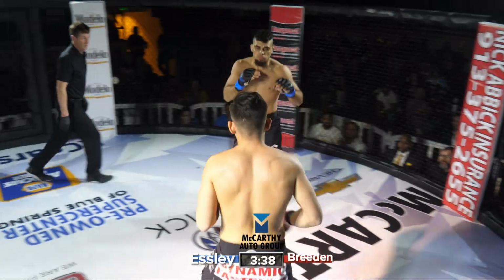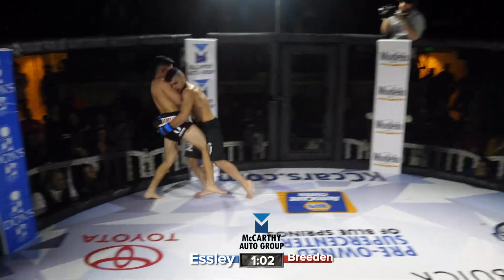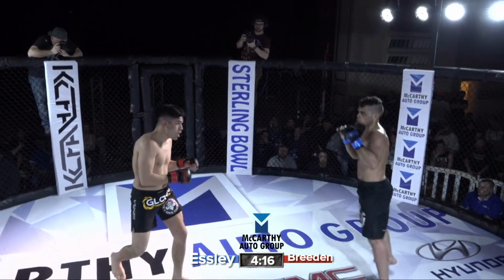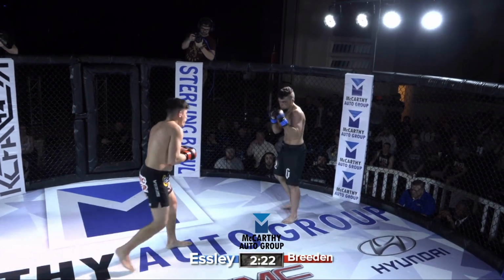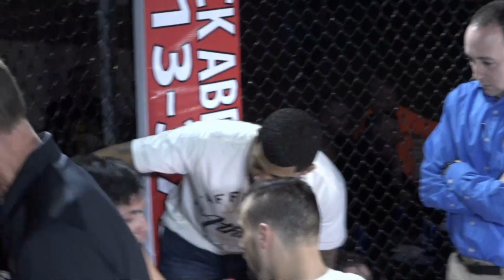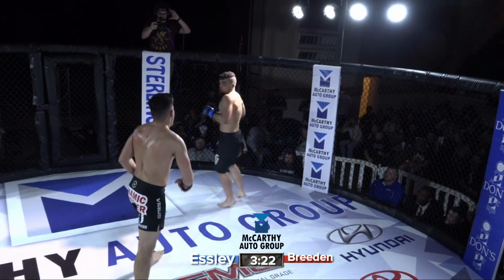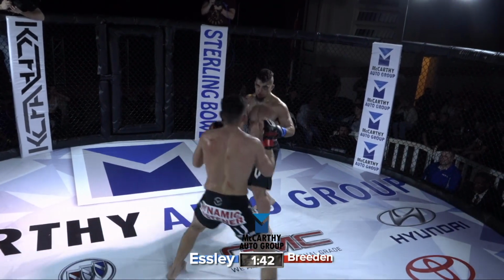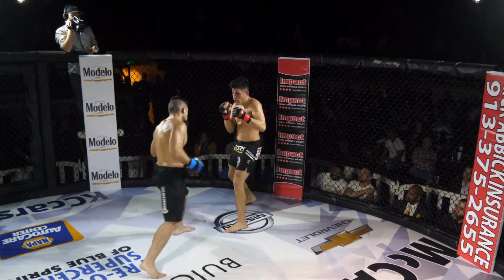KCFA 27 HD Essley vs Mike Breeden